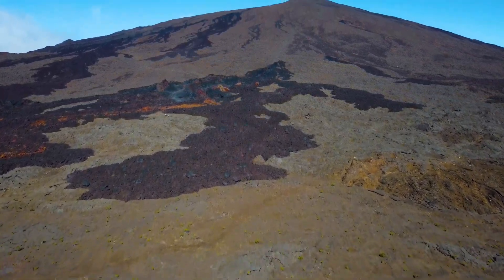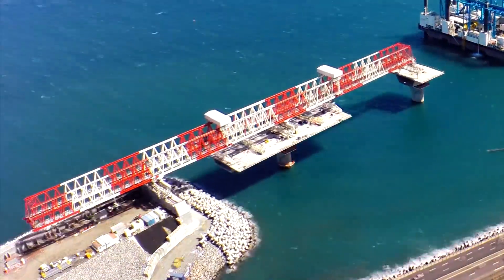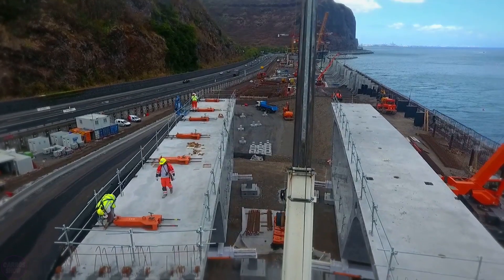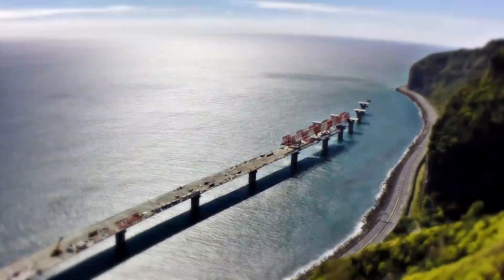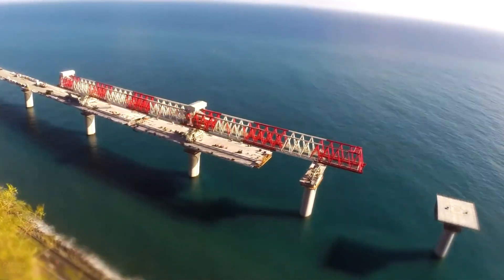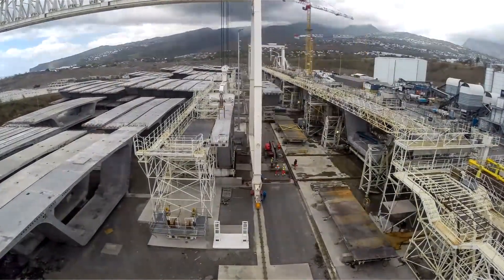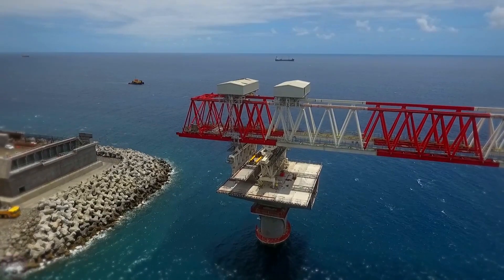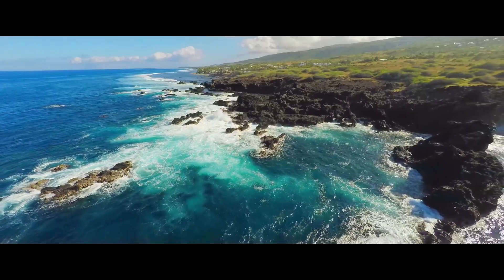FRANCE is Building a NEW Highway Under The Ocean for $10 Billion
The 3.6-kilometer road between La Grande Chaloupe and La Possession will consist of a dual carriageway with three lanes, and the La Possession interchange is expected to become another part of the new connecting road. Not only will the new road provide accessibility and enhance public safety, but it will also reduce travel time between La Possession and Saint-Denis, providing the island with a fast, reliable, and modern connection for over 80,000 travelers per day.